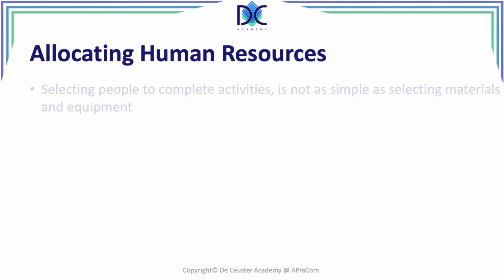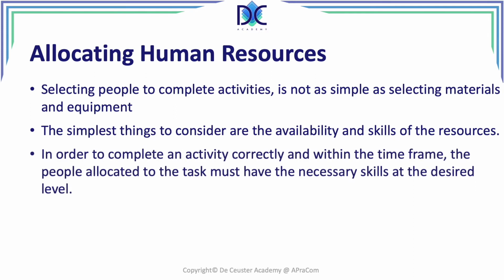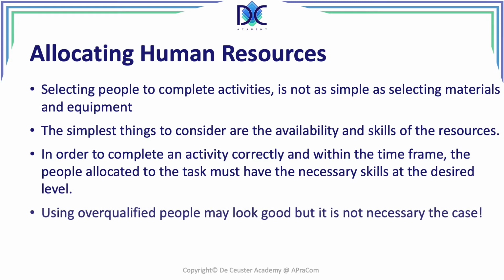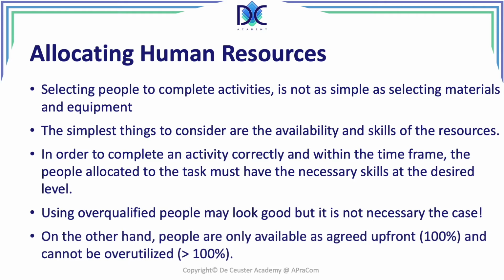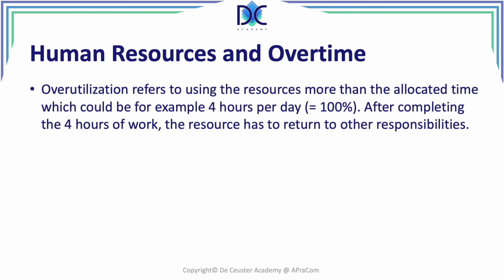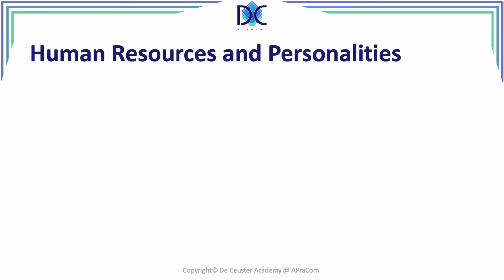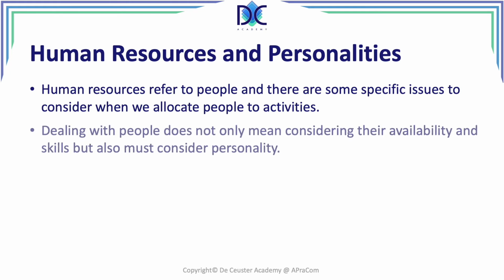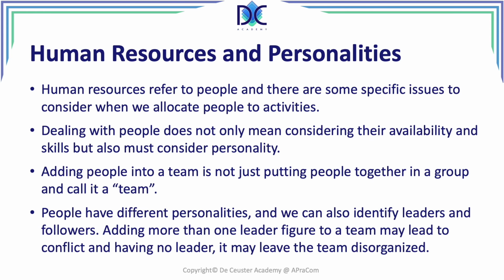CAPM II - Lesson 3.4: Allocation of Human Resources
CAPM II - Lesson 3.4:
Allocation of Human Resources